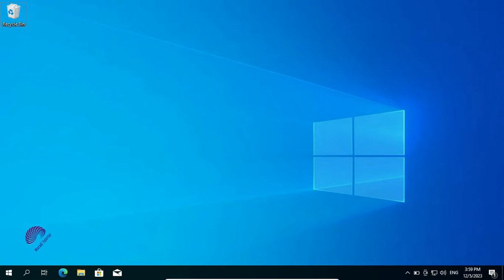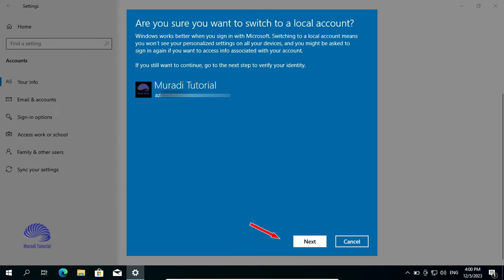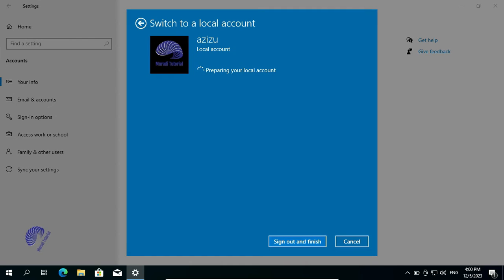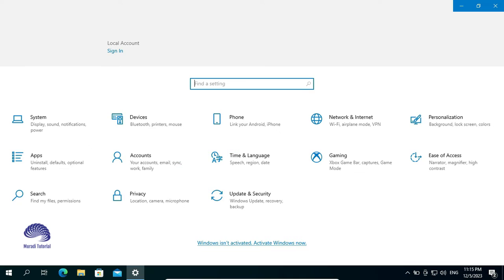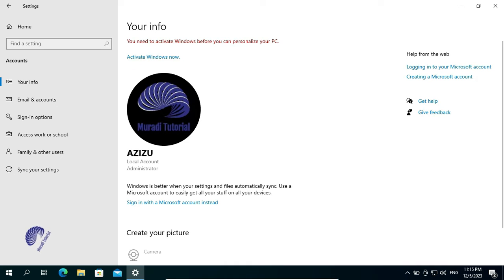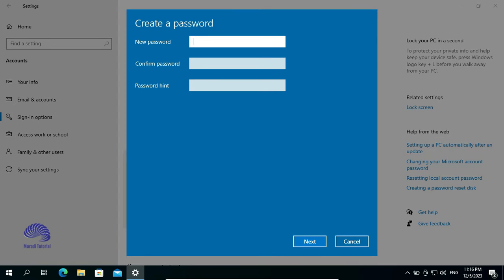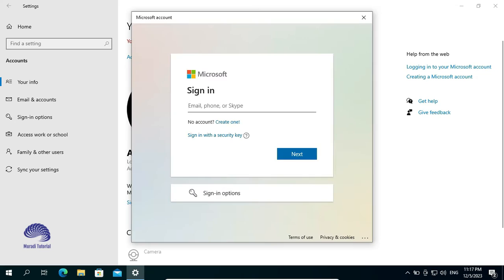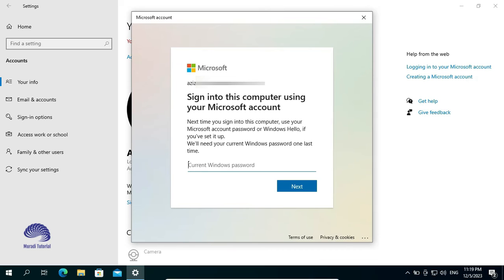Remove password login on Windows 10 using local account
Alternatively, you can remove the password entirely if you use a Microsoft account, but you must switch to a local account.
For more tips and tricks about apps, the internet and computer

Warning: This is a friendly reminder that removing your account password will make the device vulnerable to unauthorized access locally and remotely.

To switch to a local account and remove the password on Windows 10, use these steps:
1. Open Settings.
2. Click on Accounts.
3. Click on Your info.
4. Click the “Sign in with a local account instead” option.
5. Sign in with a local account option.
6. Click the Next button.
7. Confirm your current password.
8. Click the Next button.
9. Create a username for the account.
10. Leave the “New password” and “Confirm password” fields blank to remove the password entirely.
11. Click the Next button.
12. Click the “Sign out and finish” button.

After you complete the steps, the laptop will no longer connect with a Microsoft account and will log you in automatically every time you start the system.

Hope you enjoy this video and find it helpful!

You got the solution for the following now!
How do I remove a password from my Windows 10 local account?
How do I disable the user account password in Windows 10?
How do I remove a pin from my local account Windows 10?
How do I remove a password from Windows 10 without logging in?
How to remove password from local account using CMD?
How do I disable my computer password?
How do I remove a local user password?
How do I remove a user account control PIN?
Why can't I remove my Windows PIN?